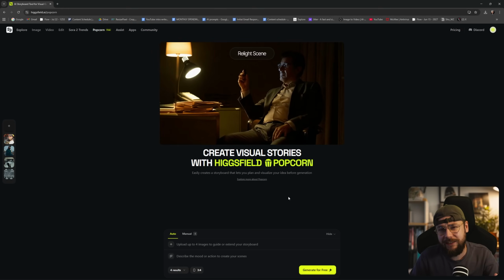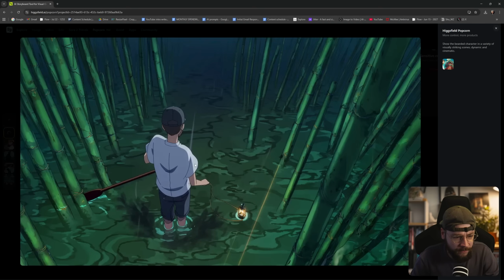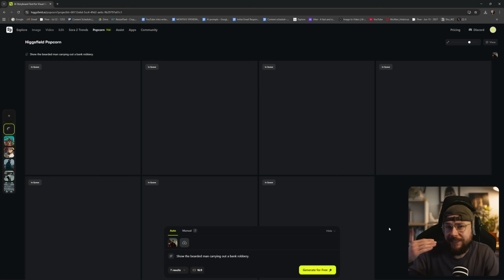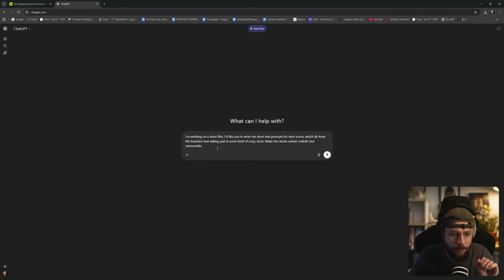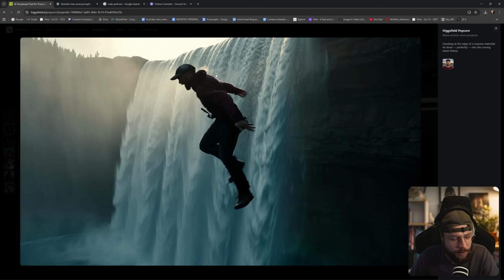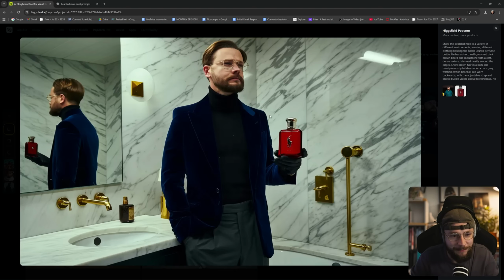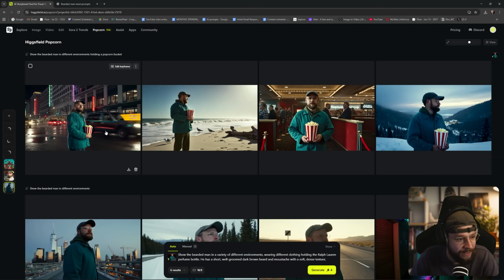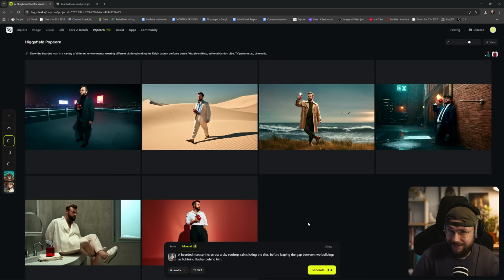Did Nano Banana just LOSE!? (Higgsfield Popcorn is HERE)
Check out Higgsfield Popcorn here!

Higgsfield just dropped Popcorn, a ground-breaking new AI image generator that delivers unreal consistency, cinematic storytelling, and total creative control. In this video, I put Higgsfield Popcorn to the test to see if this new tool really is the end of Nano Banana...

You’ll learn how to:
🎬 Turn a single prompt into a complete storyboard
🧠 Maintain character and style consistency across up to 8 shots
🎨 Create hyper realistic, cinematic visuals powered by Higgsfield Soul
⚡ Perform photo-perfect edits and seamless background swaps
💡 Build your own multi-frame AI stories from scratch

Whether you’re a filmmaker, storyteller, or content creator, Higgsfield Popcorn changes the game. It’s not just another image generator — it’s your storyboard artist, scene director, and photo editor, all in one.

Timestamps 🕙
00:00 Intro
02:33 Studio Ghibli style test
05:53 Bank heist test
07:58 Action stunts test
10:58 Perfume ad test
14:38 Pixar style test

GoogleNanoBanana